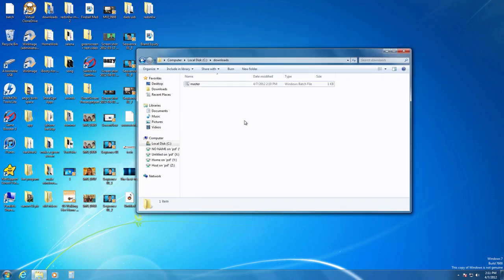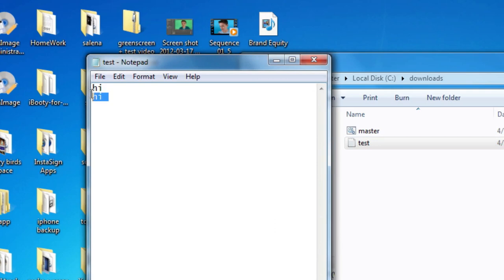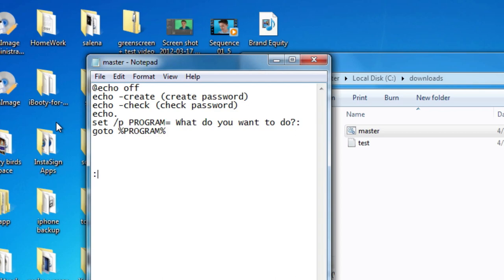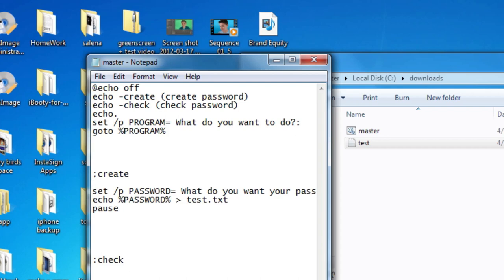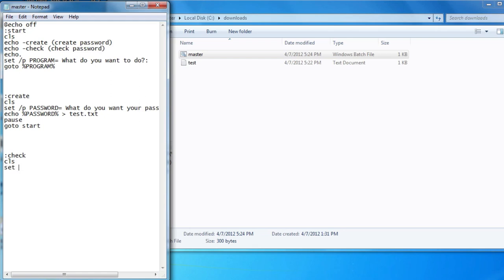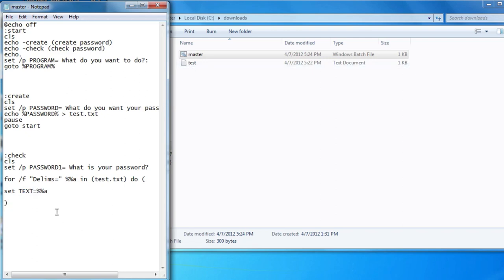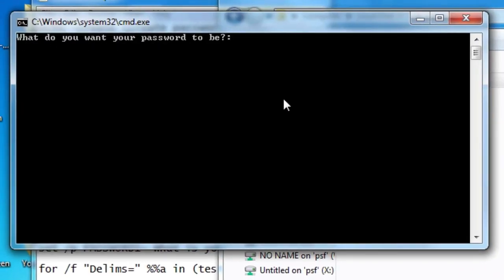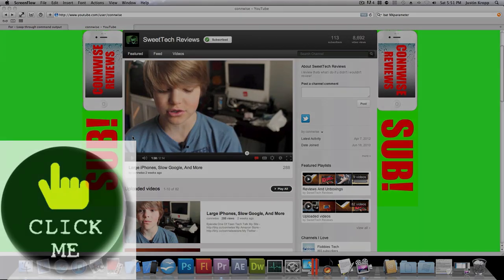Batch Programing: Lesson 3 (Create Text Files and Extract from them)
In the video we cover how to create text files as well as extract from them.  We start of with learning how to output to text file and then create a password create and check program!!